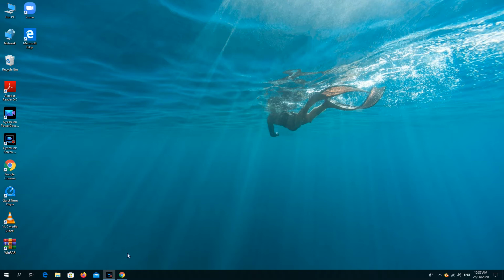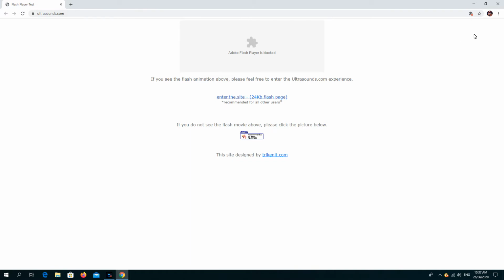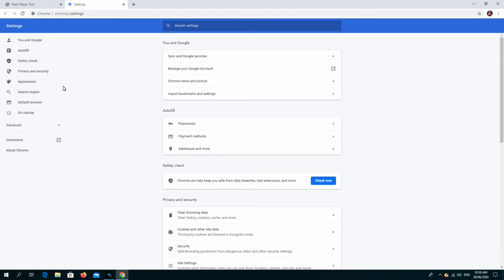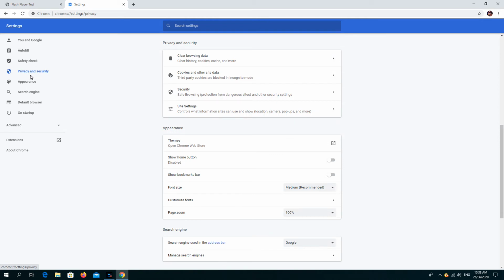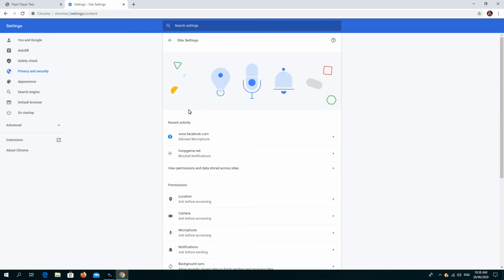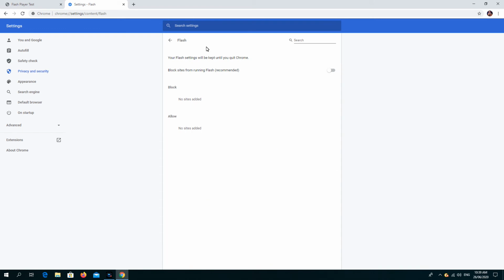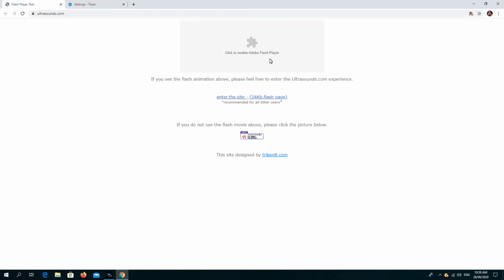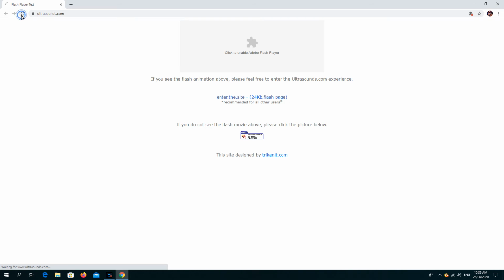How To Enable Adobe Flash Player in Chrome!! 2022!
Run adobe flash player without installation!!